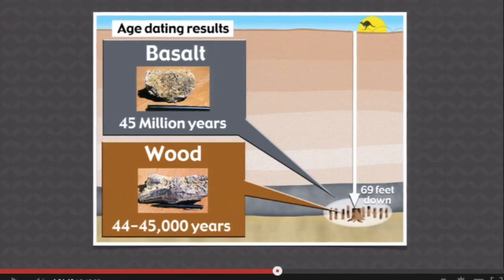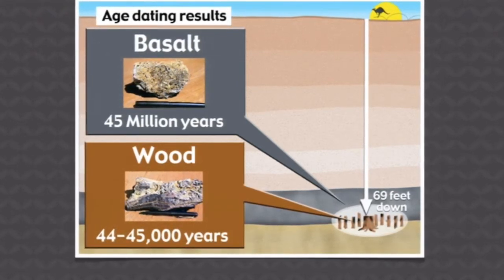Radiometric dating methods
A short description of how radiometric-dating methods work and why that is important.